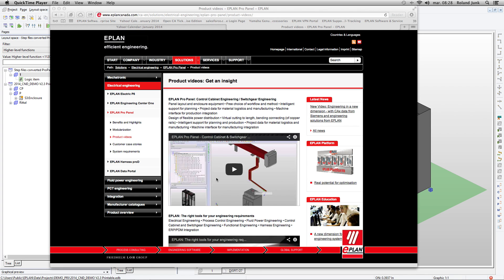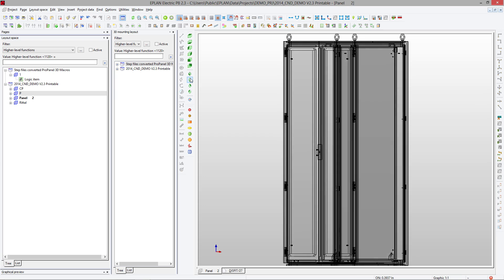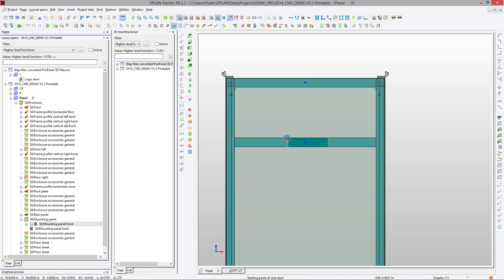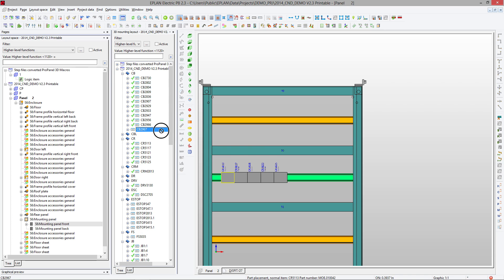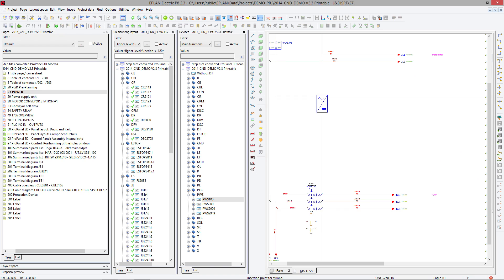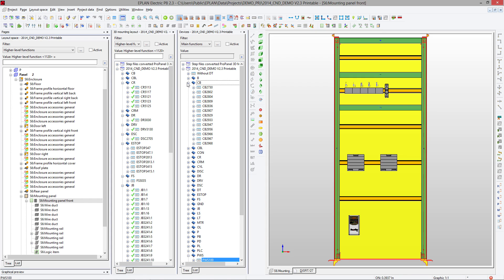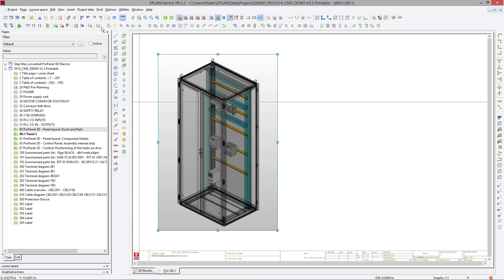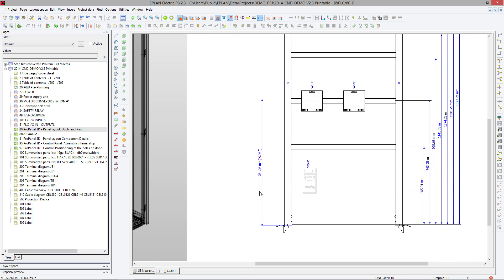EPLAN ProPanel 3D Panel Layout Tutorial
How to create a 3D panel layout using EPLAN ProPanel, the easy steps...